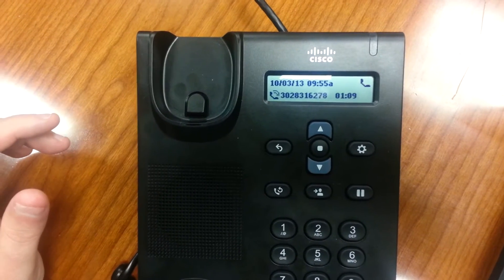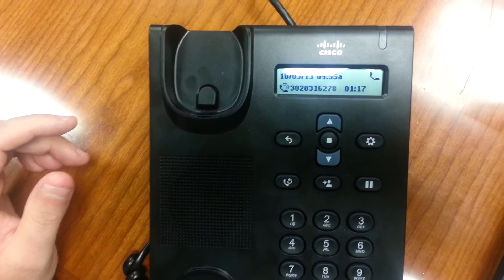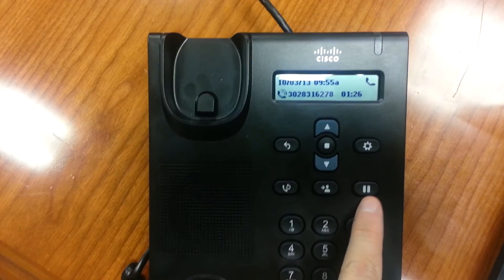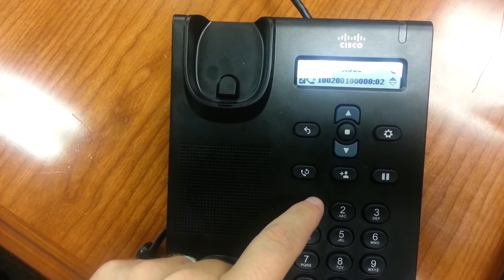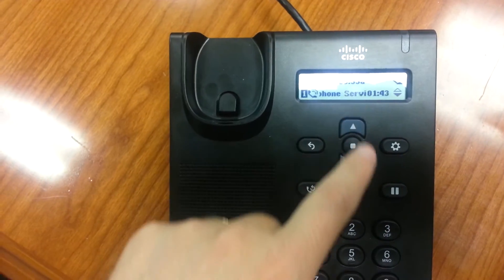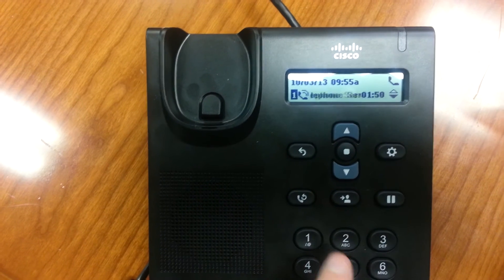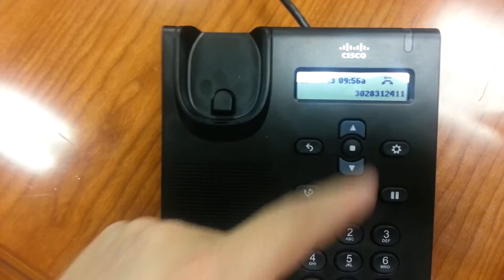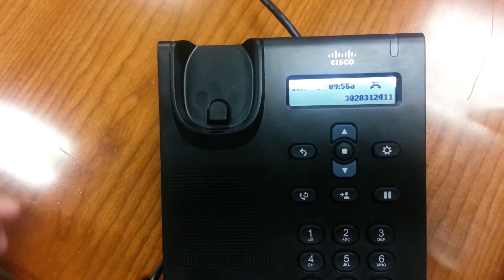Using Cisco 3905 Transfer and How To Recall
You have to use the Navigation Bar and Select Feature to go back to call and Resume